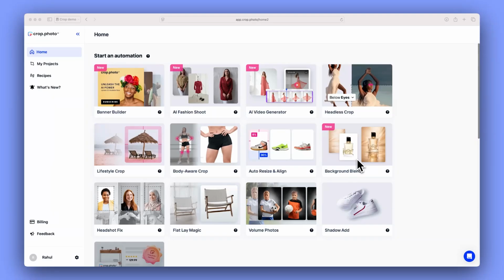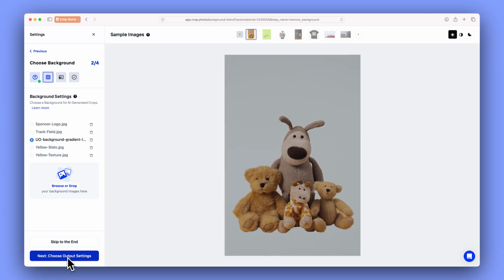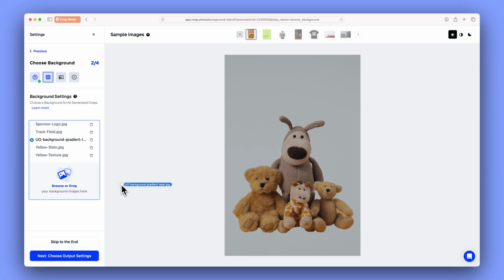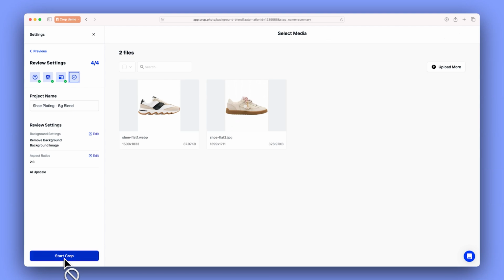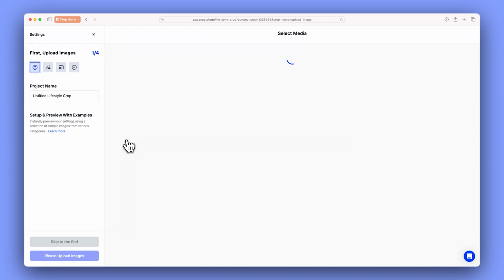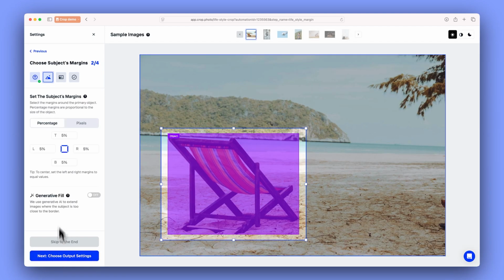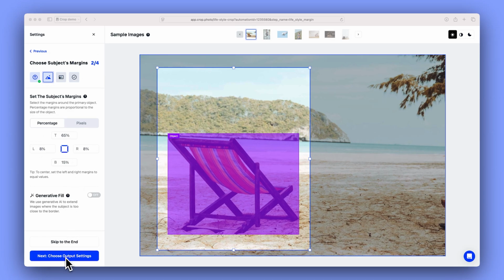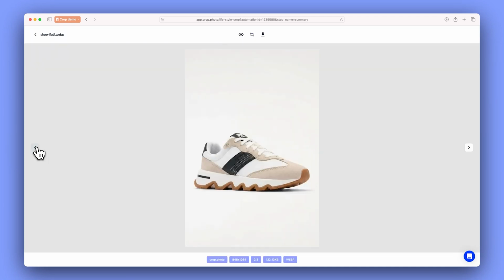Add Realistic AI Shadows and Align Product Images Automatically at Scale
Create realistic product shadows with AI and align every product perfectly in one go.

In this demo, we show how to replace flat, unrealistic product images with natural shadows using AI and consistent margins across your entire catalog using Crop.photo.

This workflow combines two key steps:
 • Reuse background plates with AI added realistic shadows
 • Align products to consistent margins for clean, uniform layouts

No manual Photoshop work. No AI editing images one by one.

Perfect for ecommerce teams managing large product catalogs who need:

 • Consistent product presentation
 • Natural lighting and shadows
 • Clean, aligned layouts across SKUs

 • Before: flat product image with no shadow
 • After: realistic shadow with soft gradient background
 • Automatic alignment with precise margins
 • Bulk processing across multiple images

Most product images look inconsistent because:
 • Shadows are fake or missing
 • Products are not aligned consistently

This solves both at scale.